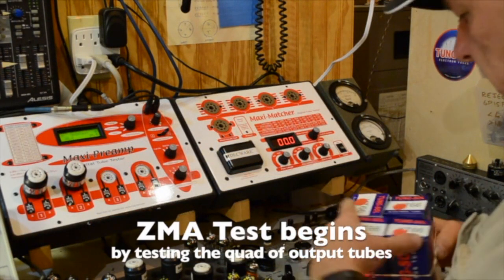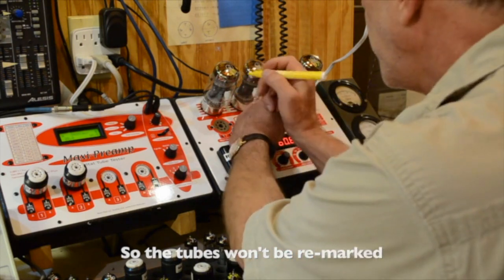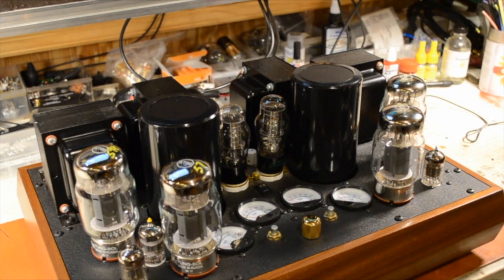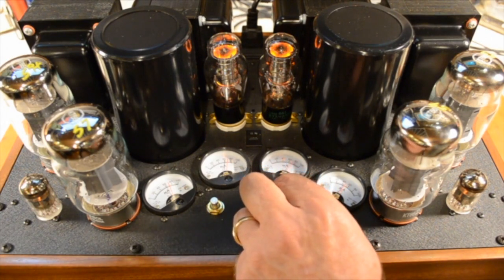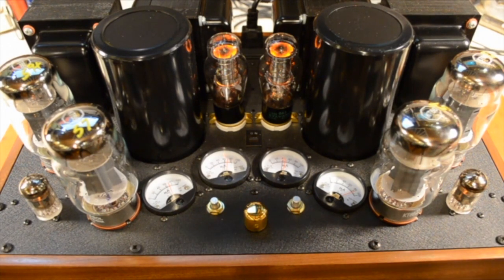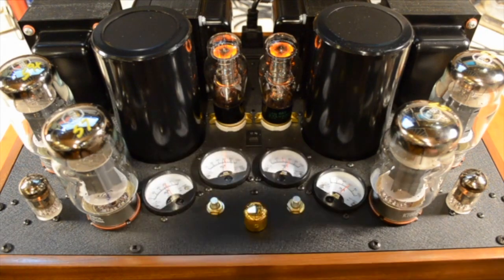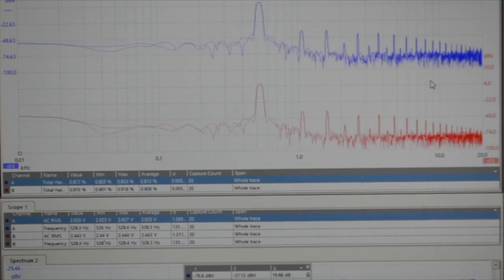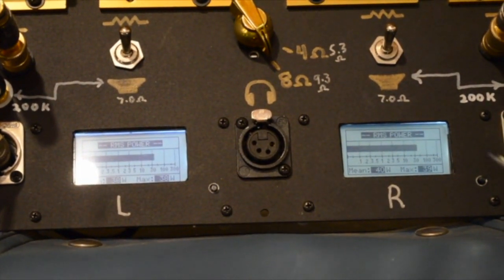Model ZMA testing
Testing tubes and power output of the Decware Zen Mystery Amp